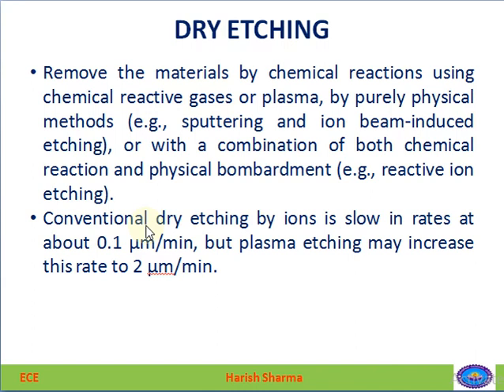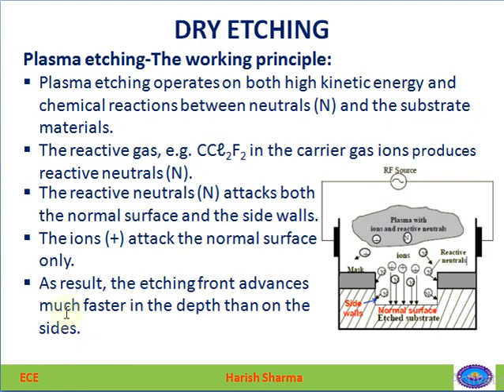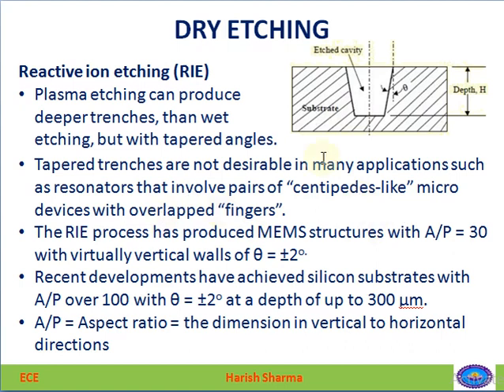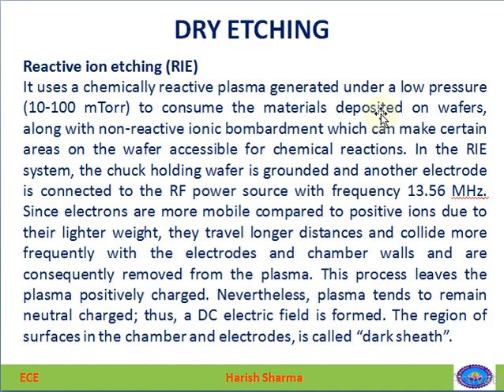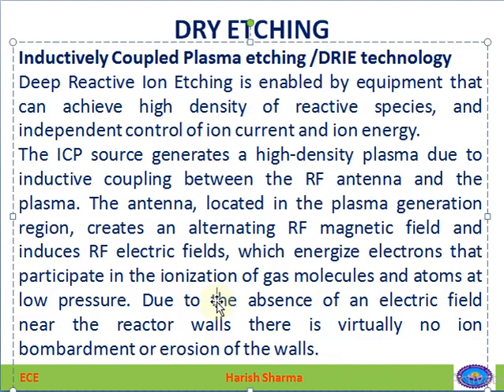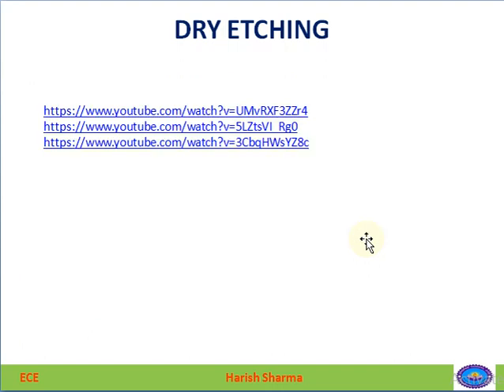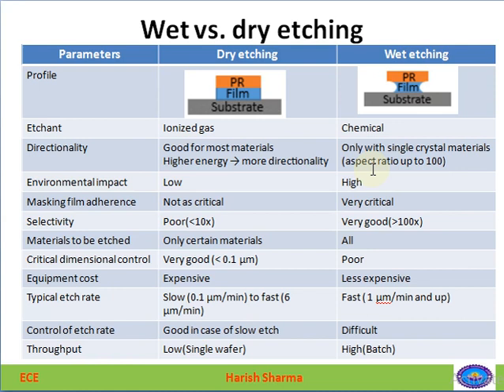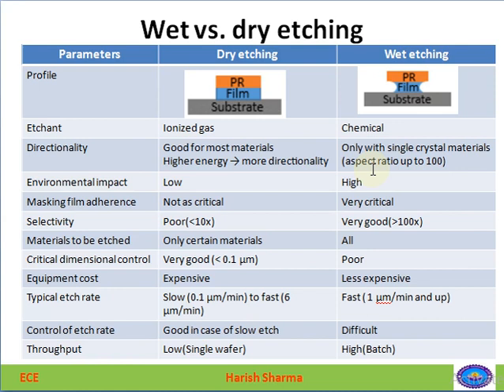MEMS fabrication Dry Etching